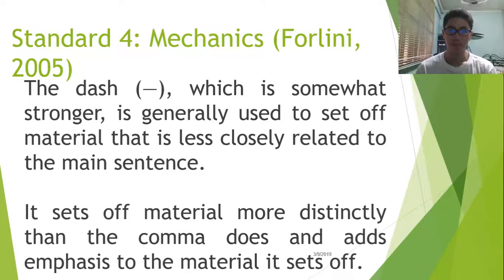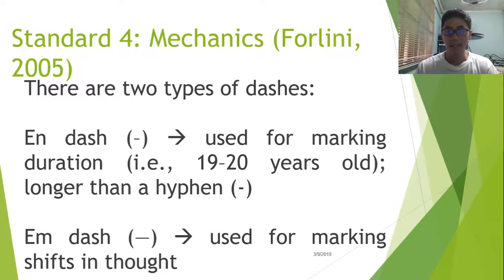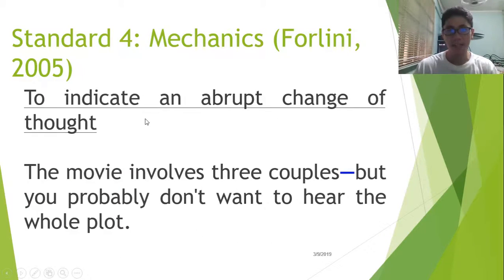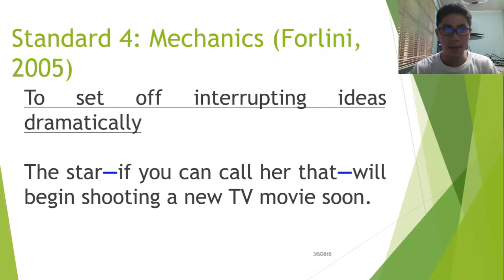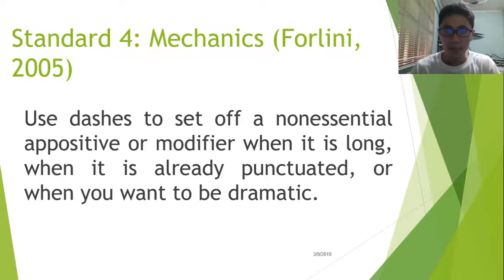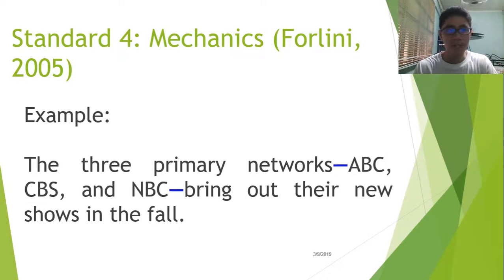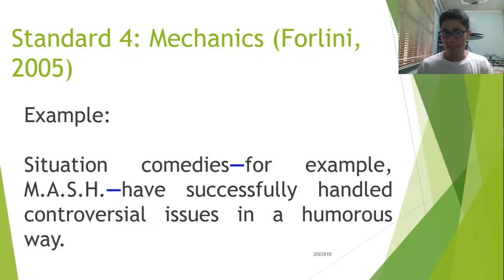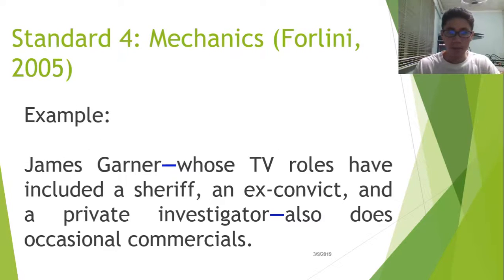The Dash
Have you ever written something then wished you hadn't done so? There's a way of doing it without relying on correction tapes. Your best friend in this kind of situation will be the dash (--). Learn how this punctuation mark can save your writing.

This lesson is based on the K-12 curriculum guide for the Reading and Writing Skills course offered to Senior High students in the Philippines.